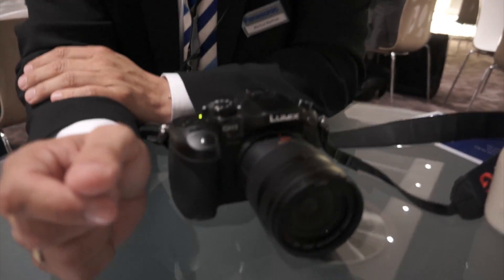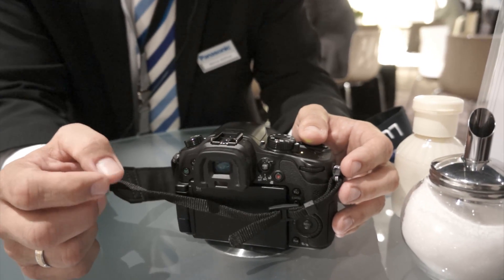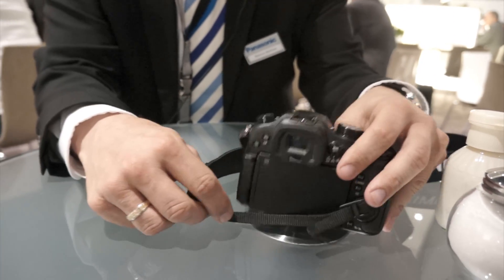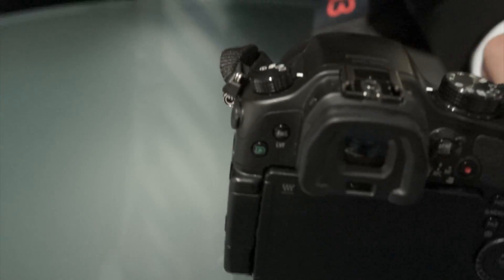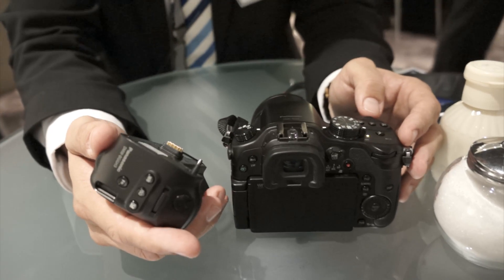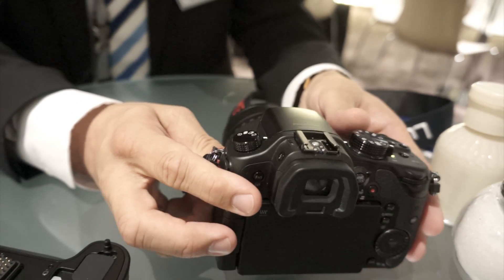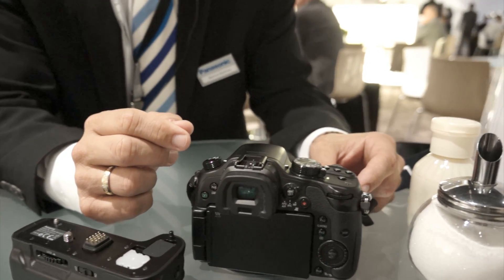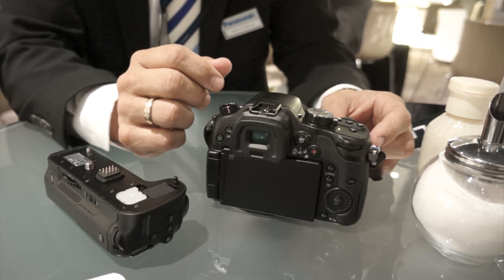Photokina 2012 - Panasonic DMC-GH3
Panasonic's Markus Matthes answers some of my questions about the GH3. As a current GH2 and previous GH1 user and owner of several Micro Four-thirds system lenses I had a bit of experience with the system and also knew a few other users whom I had gotten "into" the Micro Four-thirds system who had some questions that Markus helped answer. The significantly-increased video recording data rates, headphone monitoring, and intraframe compression were welcomed additions. But the still performance of this camera remains to be seen. I am told that the camera is still some time from completion and even still handling isn't yet final.